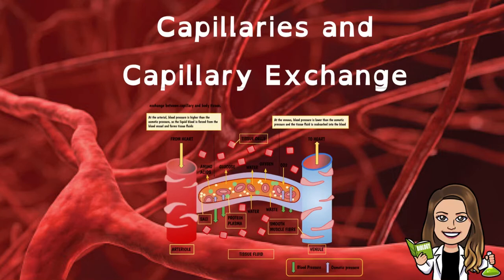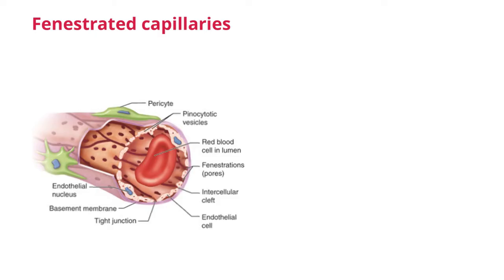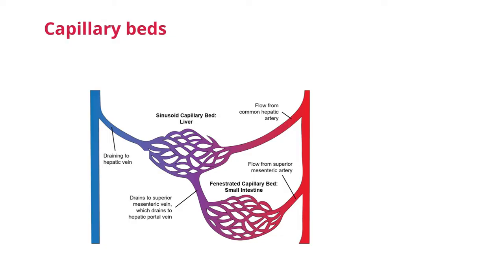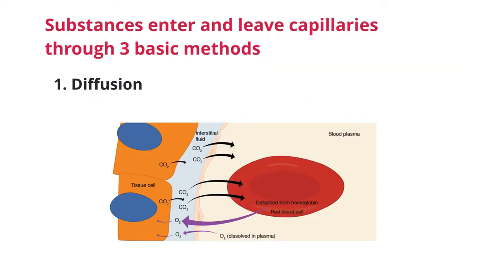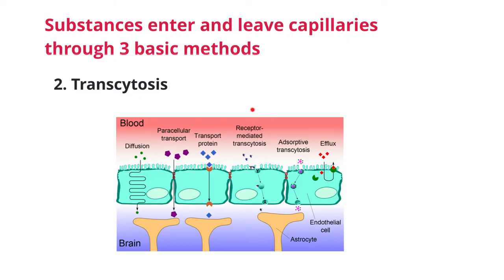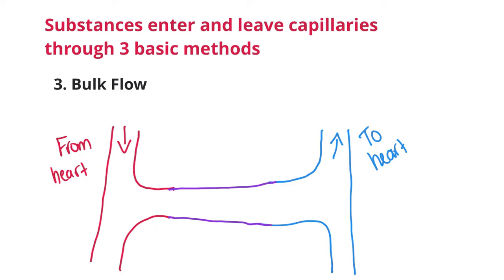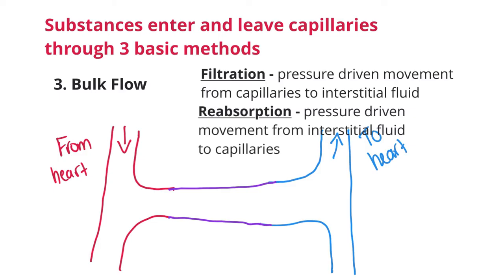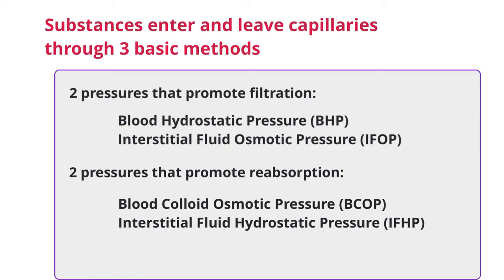Capillaries and Capillary Exchange | Bulk Flow | Cardiovascular System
This video discusses the anatomy of capillaries, types of capillaries and capillary exchange.  Capillary exchange is the exchange substances between the blood and interstitial fluid (fluid between tissues and cells).   This includes diffusion, transcytosis and bulk flow.  We discuss all three, including an in-depth discussion of bulk flow and the different pressures involved.

In an Anatomy and Physiology course, this topic would be found in the Cardiovascular System, the Blood Vessels.